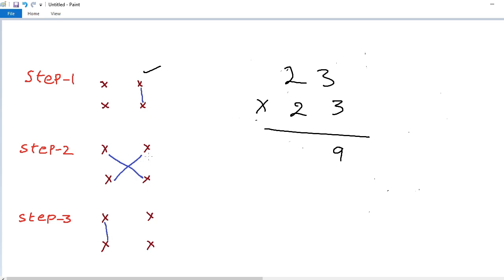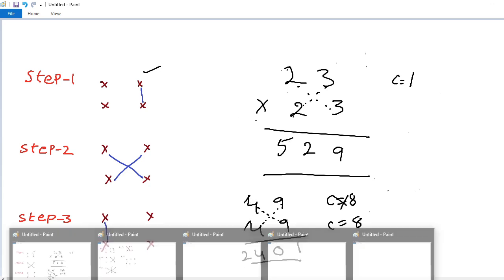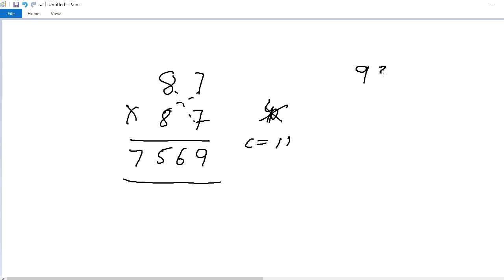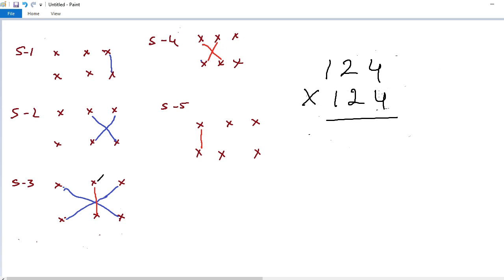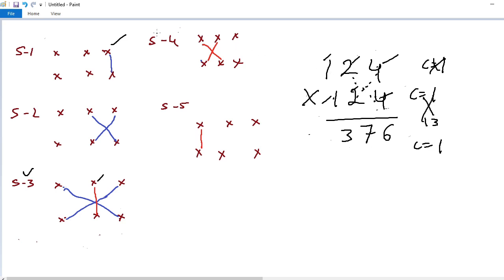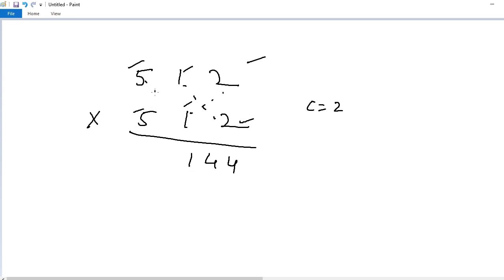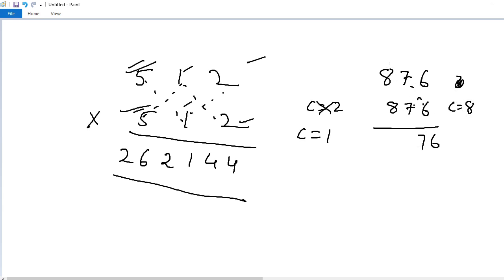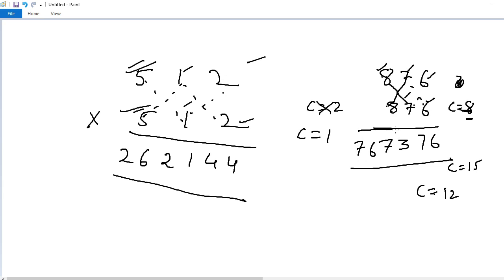1-1000 SQUARES WITHIN 30 SECONDS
criss cross method